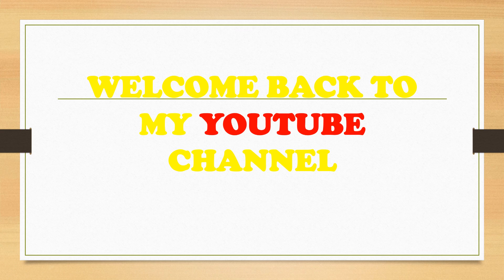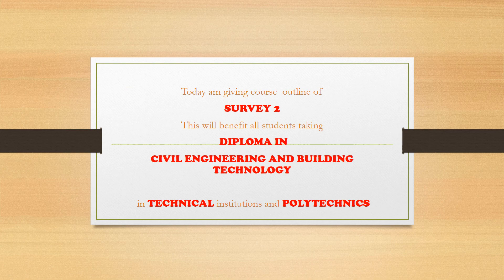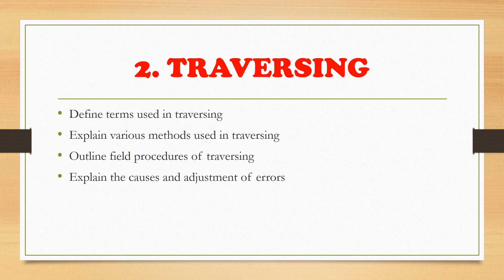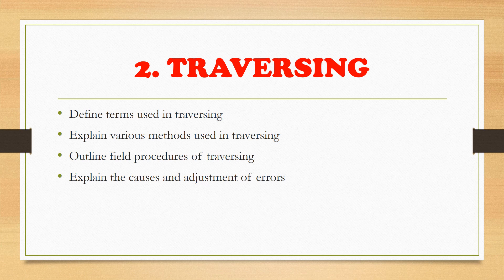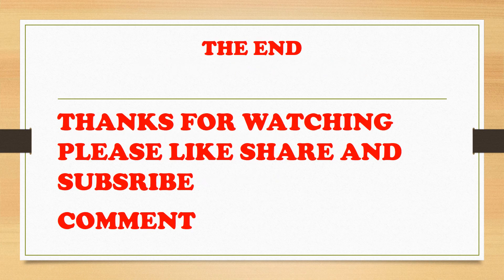MODULE 2 SURVEY/COURSE OUTLINE/BUILDING_CIVIL ENGINEER